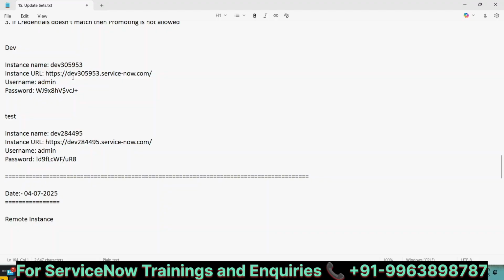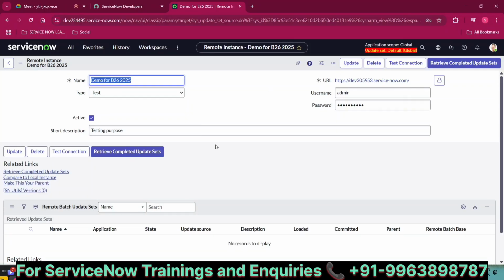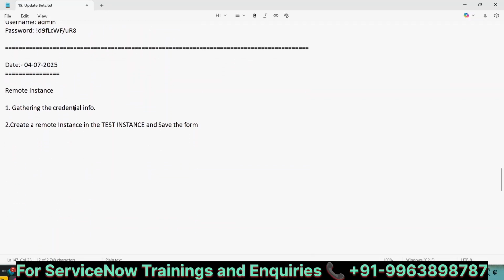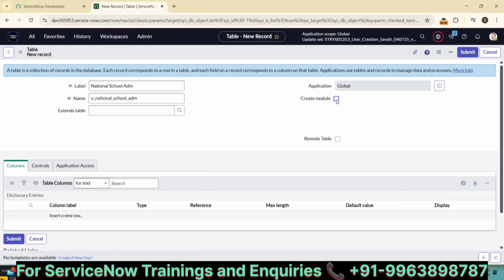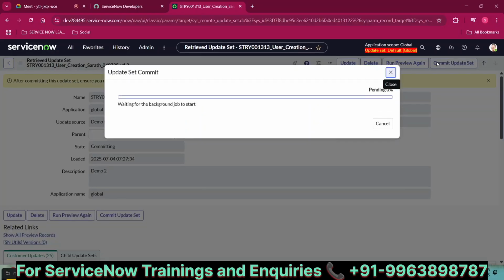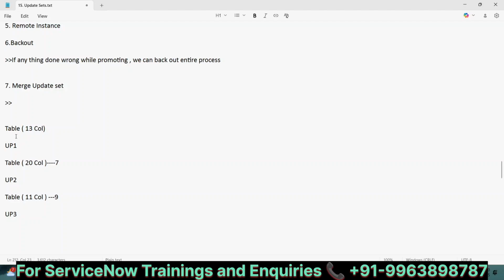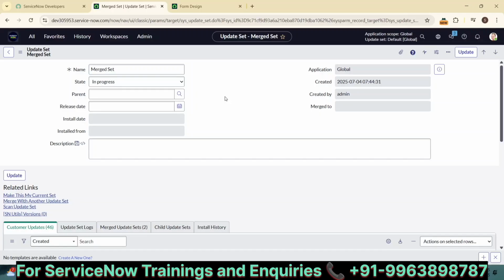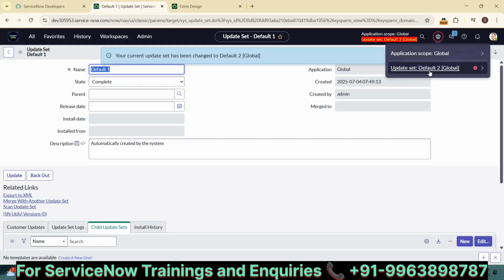17. ServiceNow Update Sets Part 2 | Moving, Merging & Retrieving Update Sets Between Instances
🚀 **Welcome to Part 2 of the ServiceNow Update Sets Series!**

In this follow-up to Part 1, we explore advanced concepts in **ServiceNow Update Set management**, including how to **retrieve, preview, merge, and commit update sets across different ServiceNow instances** (Dev → Test → Prod). If you're a ServiceNow Developer or Admin working on instance migration, this video is a must-watch!

🧠 Mastering update sets is essential for seamless deployment, minimizing errors, and maintaining instance consistency in ServiceNow environments.

* Retrieving Update Sets from another instance
* Previewing & committing update sets
* Resolving collisions and errors
* Merging multiple update sets
* Handling skipped items
* Update Source and Remote Instance setup
* Pro tips for smooth deployment